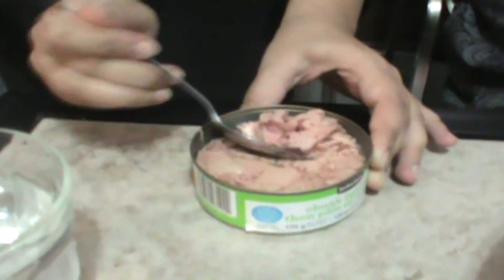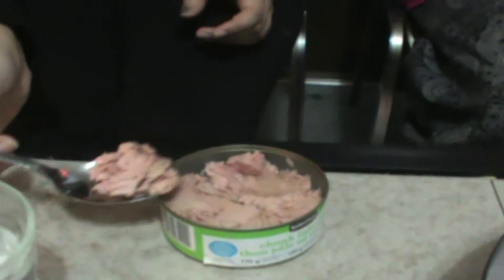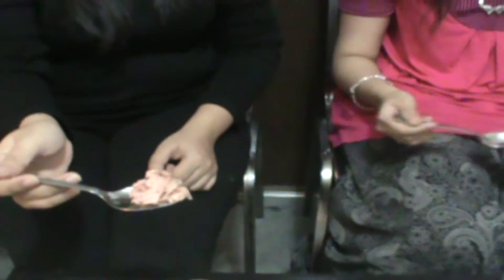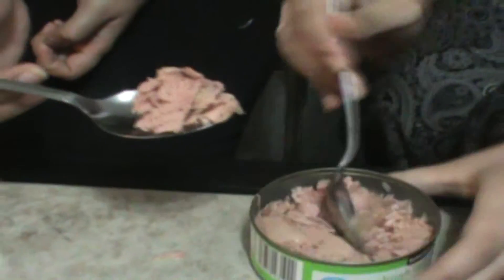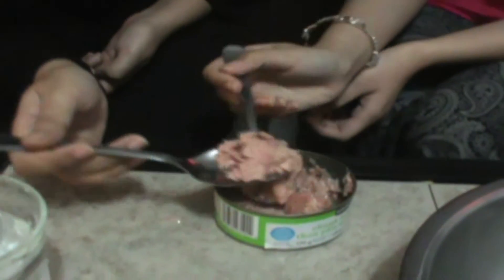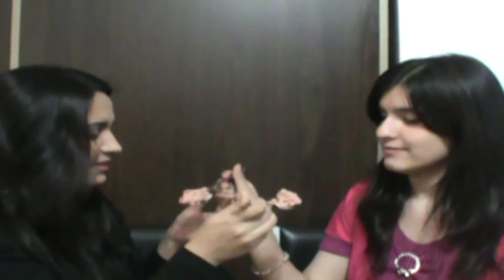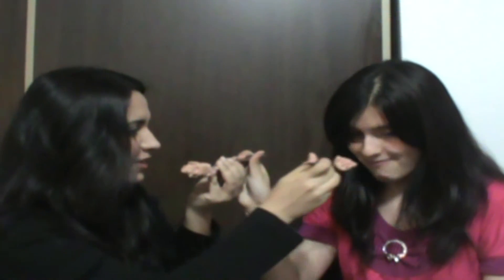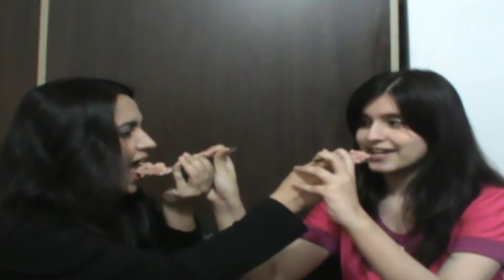Funny dog and man coloboration while eating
Trending on Youtube,,Missourinet's Kyle Loethen joined marchers on Highway 50 near the halfway point on the Journey for Justice march to the Missouri State Capitol.  The NAACP has organized a civil rights march from the scene of a deadly shooting of an unarmed young black man outside of St. Louis.  Loethen spent the day walking and talking with marchers and local residents from the city of Gearld and Rosebud.Follow more of our coverage at Missourinet.com. December 3rd, 2014